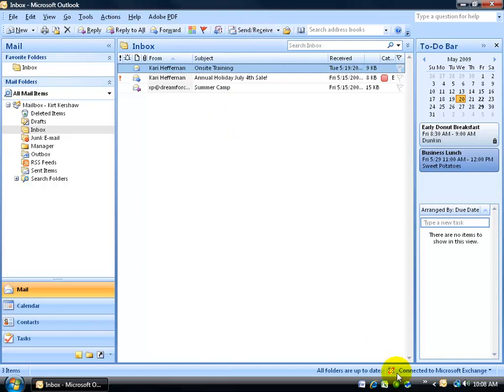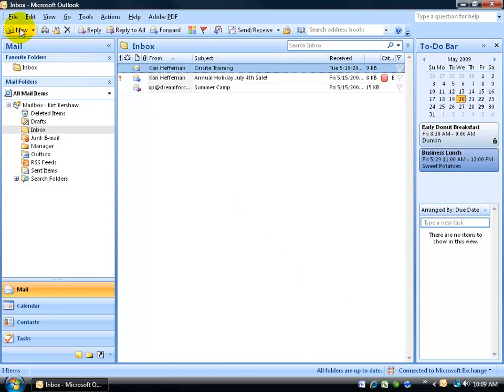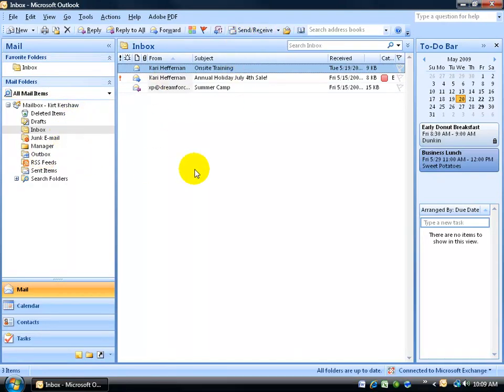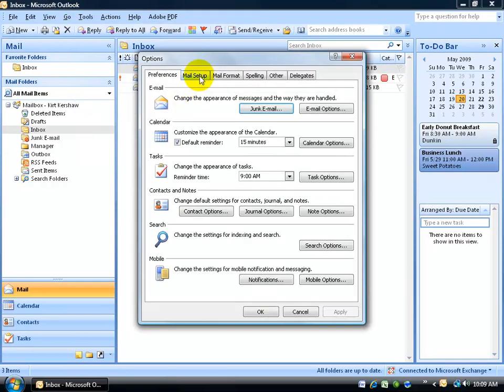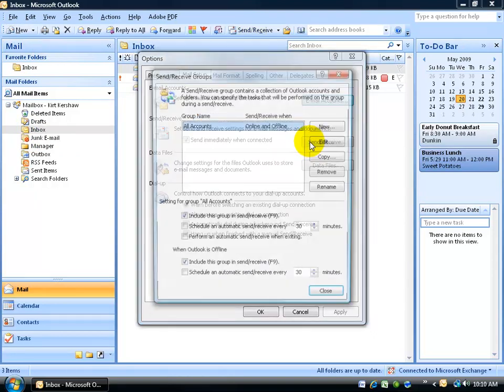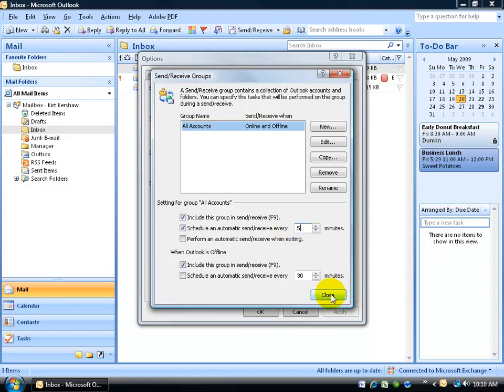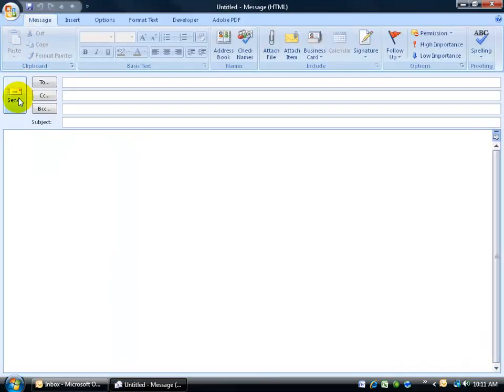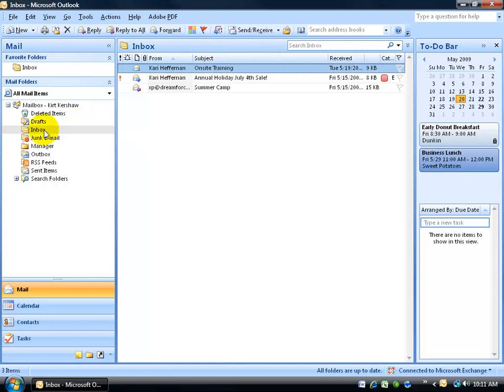Outlook 2007 Emails: Auto Send & Receive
Outlook 2007 training video on how to send and receive your emails automatically. For example, when you're done composing an email message and click Send, it sits in your Outbox  until you click the Send & Receive button; however, you can bypass the Outbox and have it send as soon as you click Send.